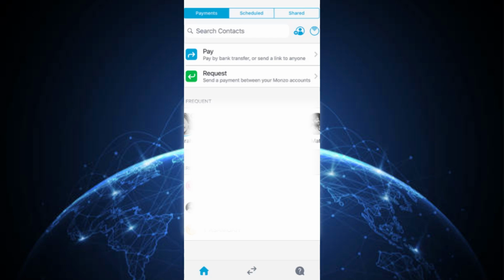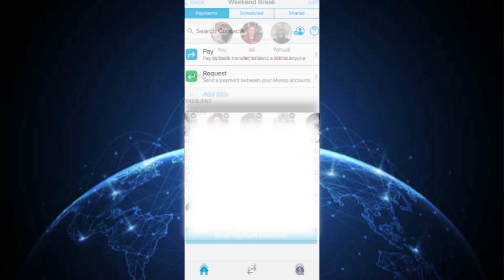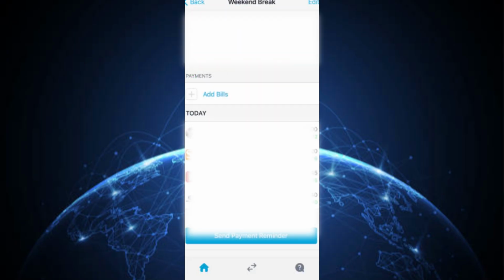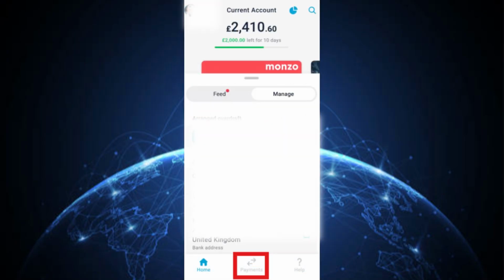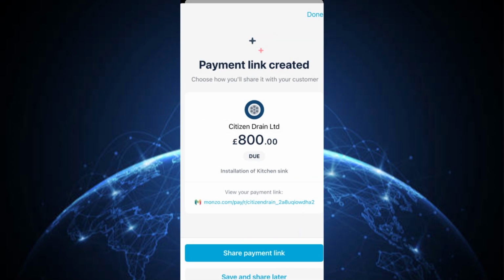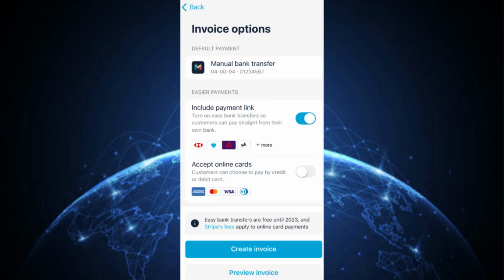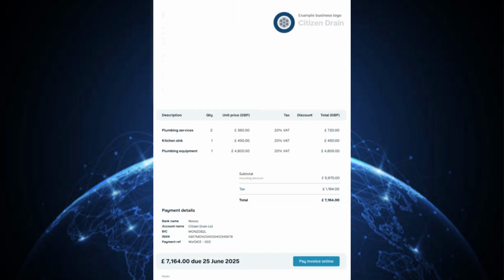How to Create Monzo Invoice (Step-by-Step Guide)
Need to send a professional invoice using Monzo? In this 2025 step-by-step guide, you’ll learn how to create and send invoices directly from your Monzo Business account. Whether you're a freelancer, sole trader, or small business owner, this tutorial makes it easy to request payments using Monzo’s built-in invoicing tools.

You’ll learn:

How to create a new invoice in the Monzo app
How to add client details, line items, and due dates
How to send the invoice and track payments in real-time

Perfect for anyone using Monzo Business to manage clients and cash flow on the go.